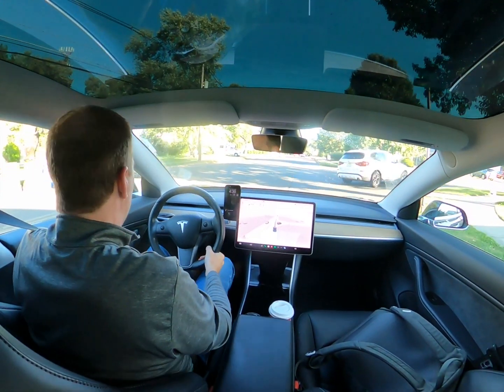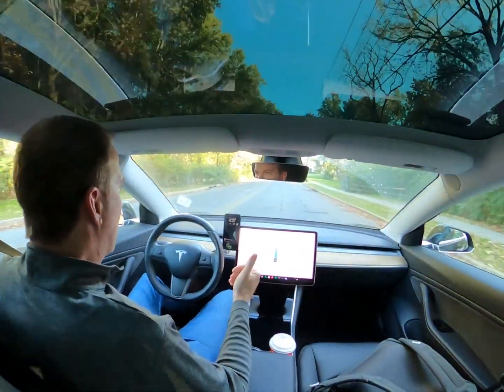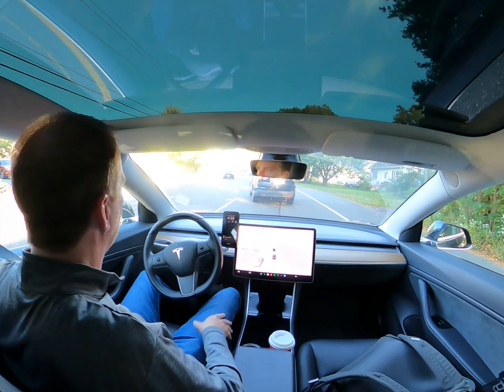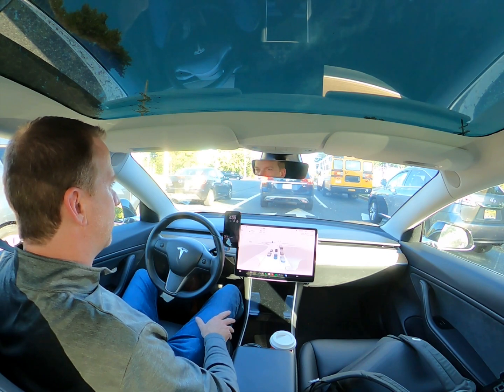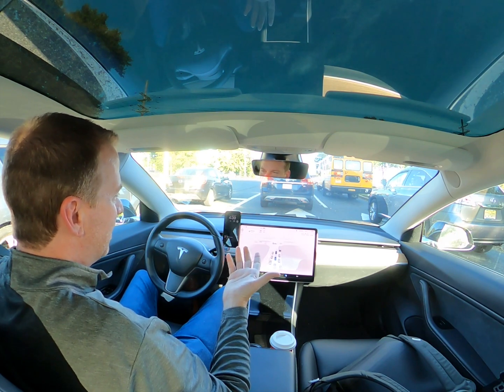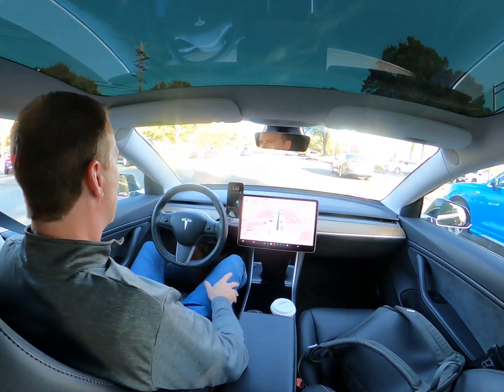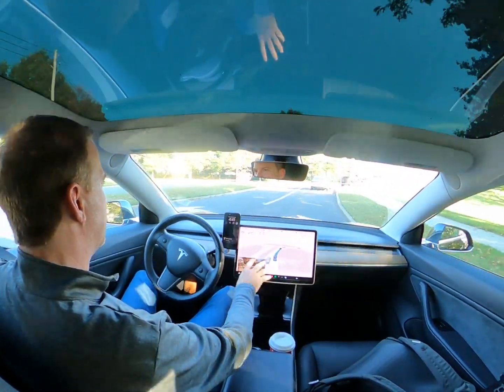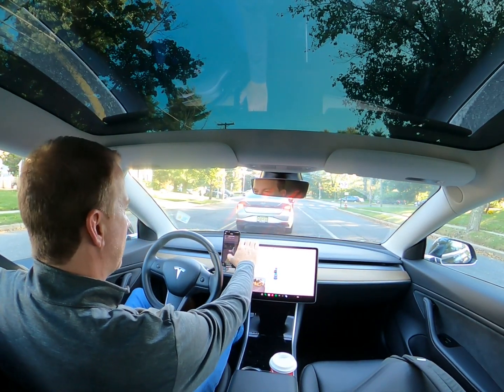Current State Of Tesla FSD Full Self Driving Late 2023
A look at the performance of Tesla Full Self Driving (FSD Beta) as of late 2023. The improvements over the past year have been amazing. Each iteration is significantly better and better. It won't be much longer before this is 100%. If you have never experienced self driving or if it's been awhile take a look.